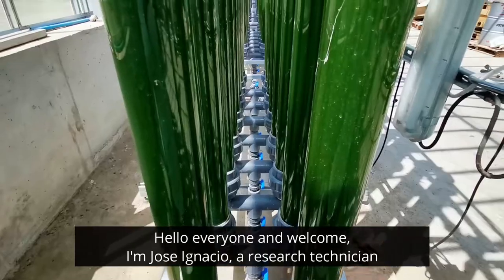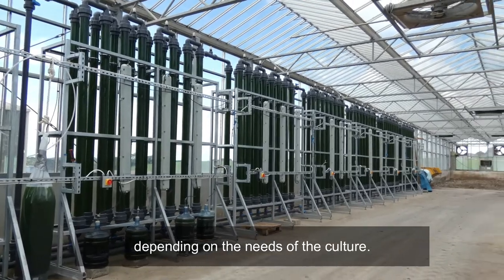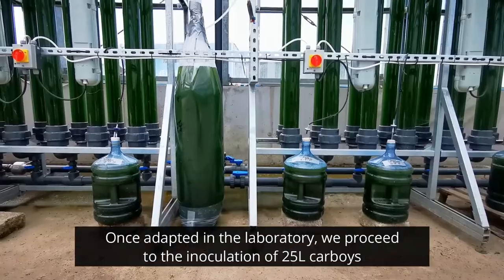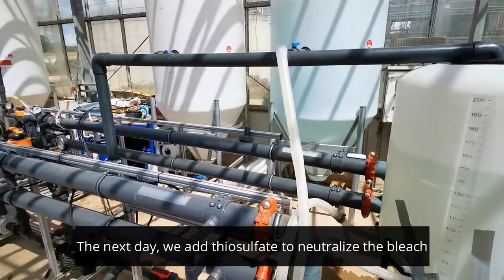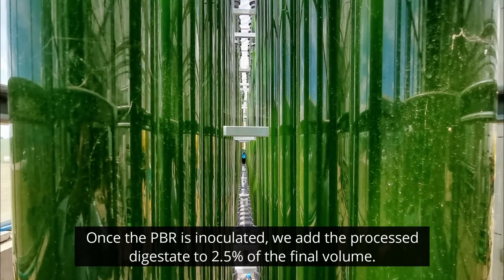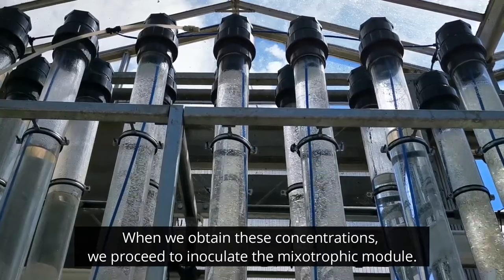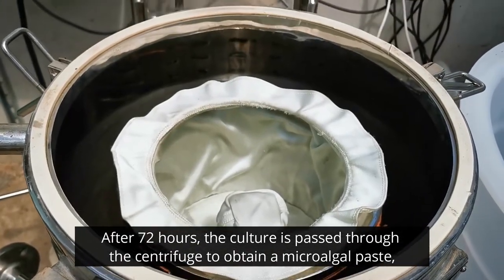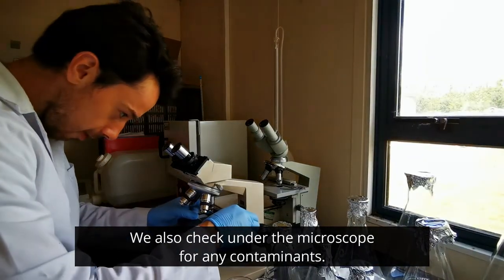Langage AD PBR inoculation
Jose shares information about day to day operations at our algal cultivation facility at Langage AD